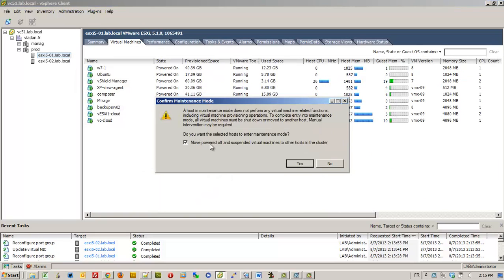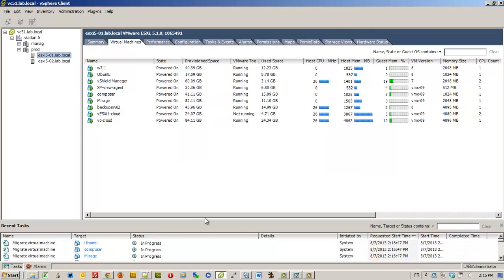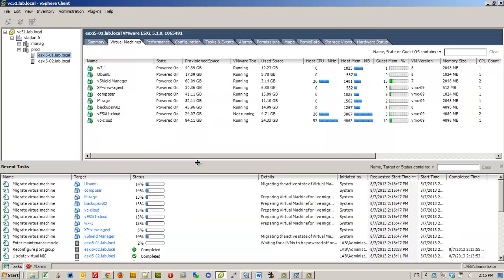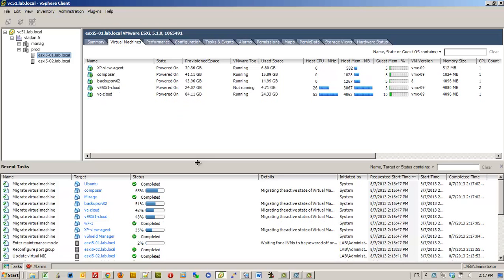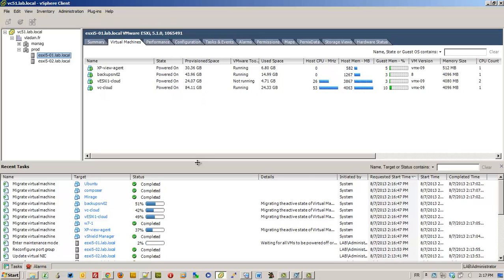Homelab Storage Network Speedup with .... Infiniband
Infiniband as a high speed, low latency storage network at 20Gbs.